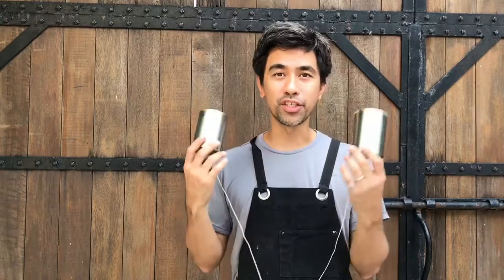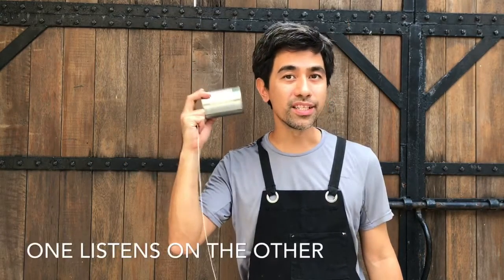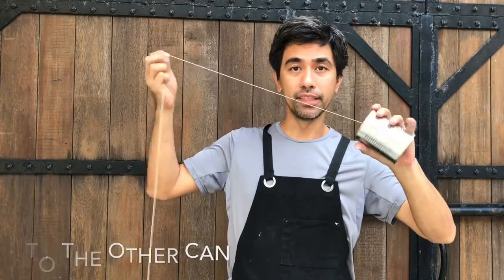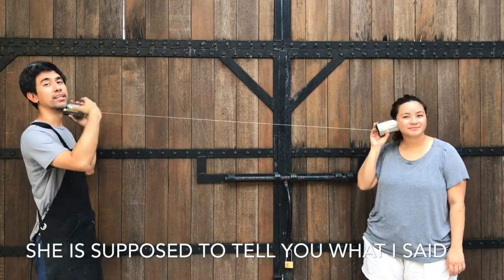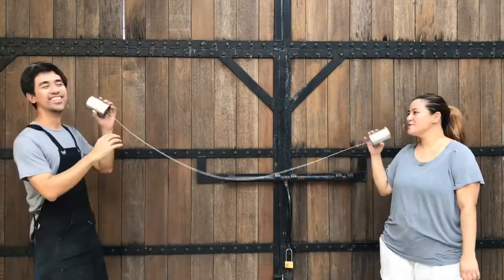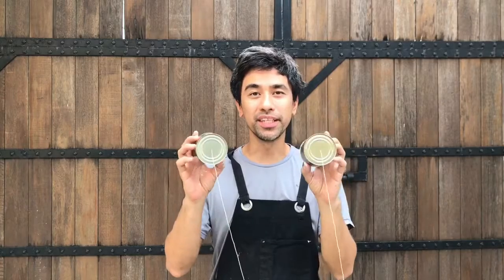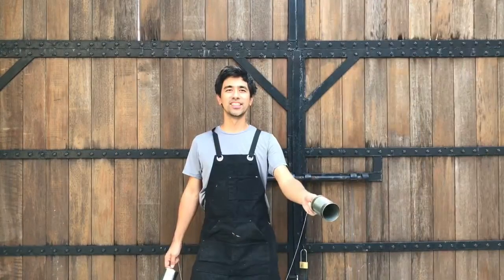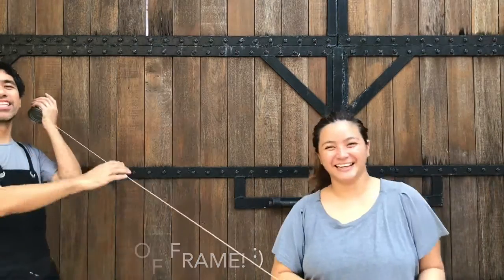Tin Can Telephone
This activity shows how sound can travel from one tin can to another by vibrations along a stretched string. :)